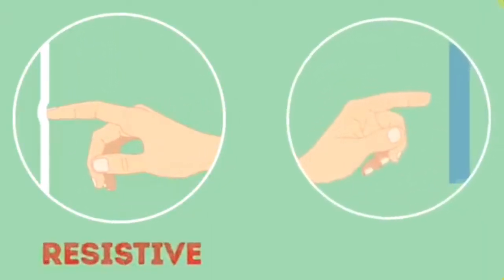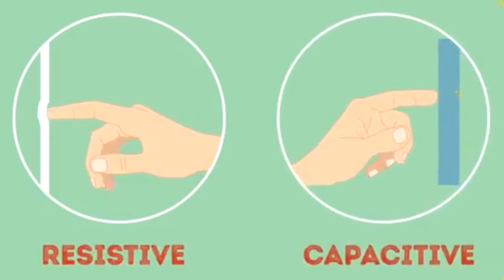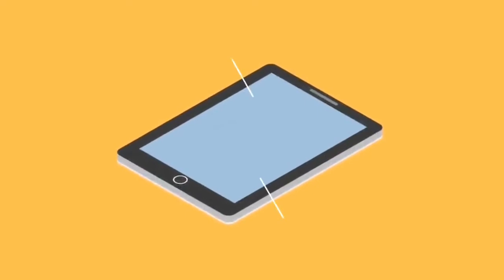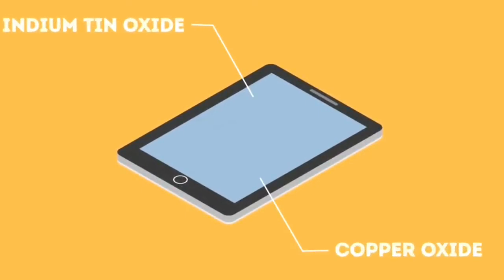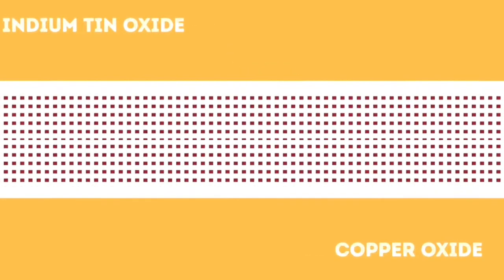How touchscreen works?| Touchscreen எப்படி வேலை செய்து?| Psycho Probing|Tamil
How touch screen works? what are the types of touch screen? what makes the touch detect? The science behind touchscreen. Why touchscreen only detect our skin,not gloves or clothes?

courtesy:- Brightside youtube channel.

psycho probing

Tamil